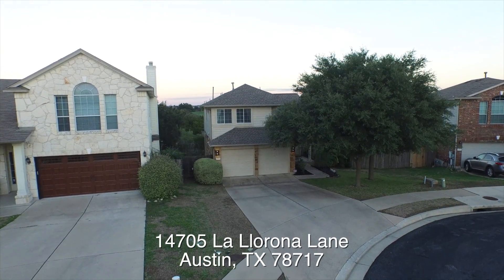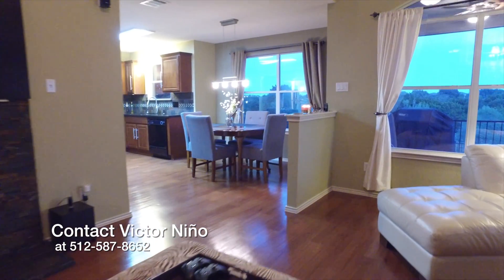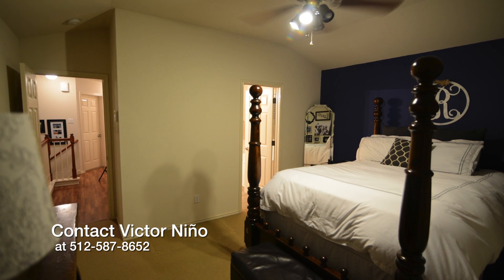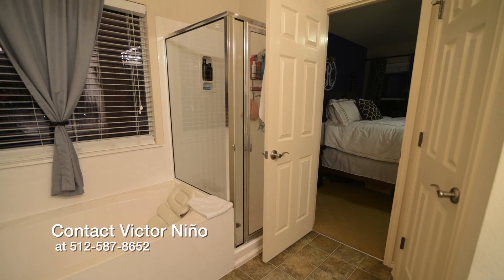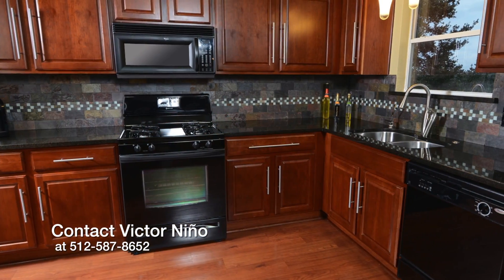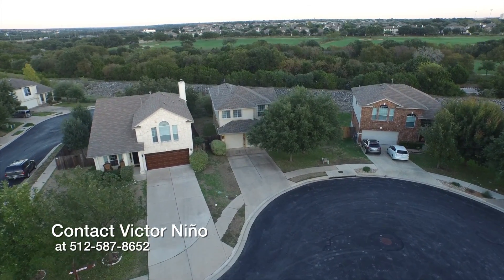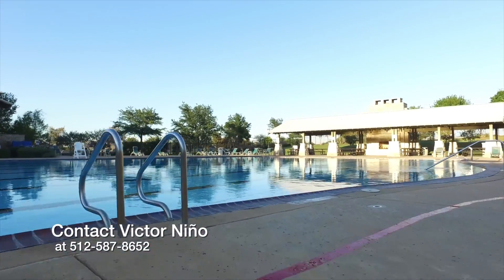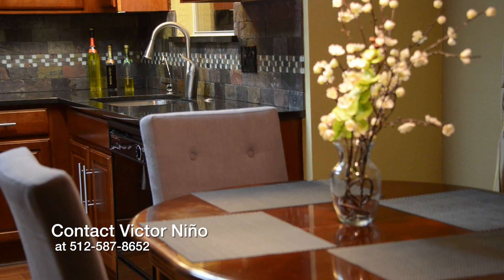14705 La Llorona Lane, Austin, TX 78717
Beautiful home in the Avery Ranch area. Contact Victor Niño today for more information. This will go fast, don't miss out on your opportunity to call this your home!